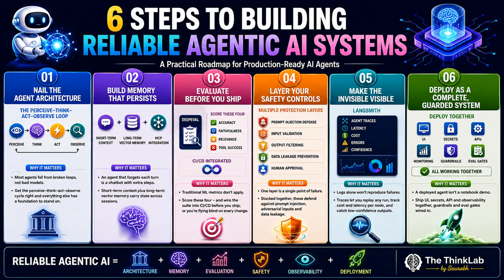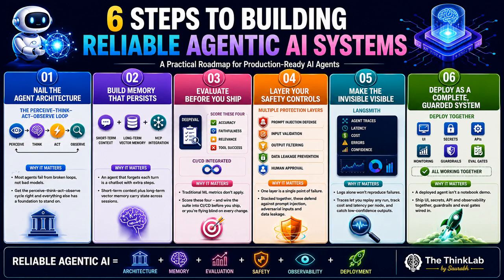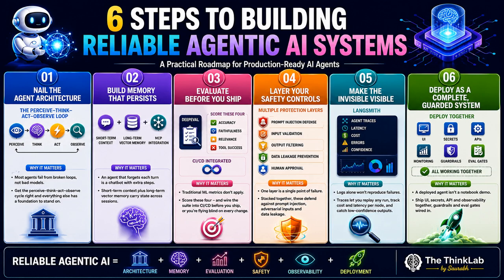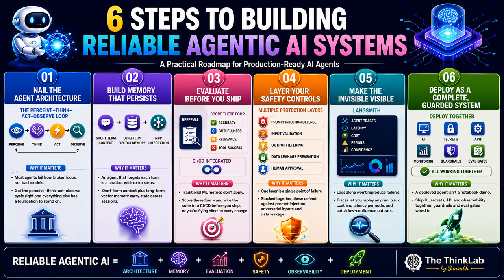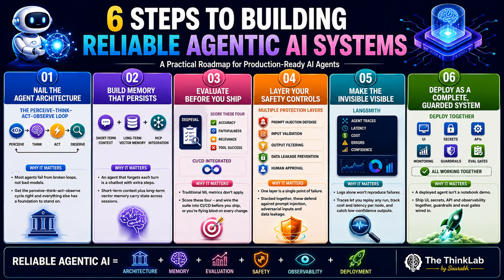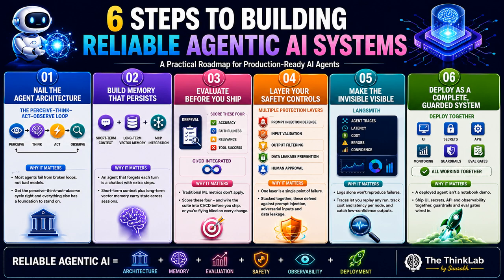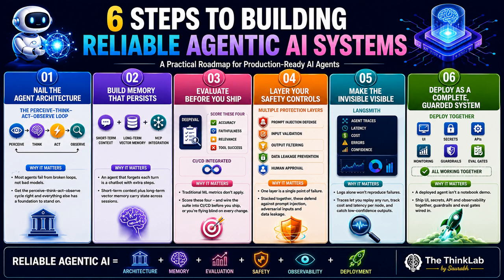🚀 6 Steps to Building Reliable Agentic AI Systems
Building an AI agent is easy. Building one that is reliable, safe, and production-ready is the real challenge.

Here are the six pillars every AI engineer should focus on:

🏗 1. Agent Architecture
Design a robust Perceive → Think → Act → Observe loop. Strong architecture is the foundation of every successful AI agent.

🧠 2. Persistent Memory
Combine short-term context, long-term vector memory, and MCP integration so agents can remember, adapt, and improve over time.

📊 3. Evaluation
Don't rely on intuition. Measure accuracy, faithfulness, relevance, and tool success using automated evaluation frameworks like DeepEval.

🛡 4. Safety
Production AI requires multiple layers of protection against prompt injection, adversarial inputs, and data leakage.

📈 5. Observability
Monitor traces, latency, costs, and failures with tools like LangSmith to understand exactly how your agents behave.

🚀 6. Deployment
A production agent is more than a notebook. Deploy APIs, UI, secrets management, monitoring, guardrails, and evaluation together.

Reliable Agentic AI isn't about using a bigger model—it's about building a complete engineering system around it.

Which of these six areas do you think is the biggest challenge today?